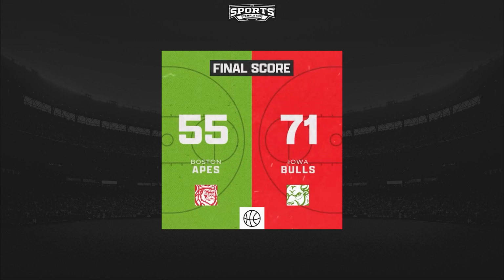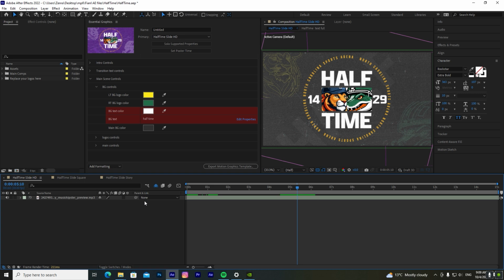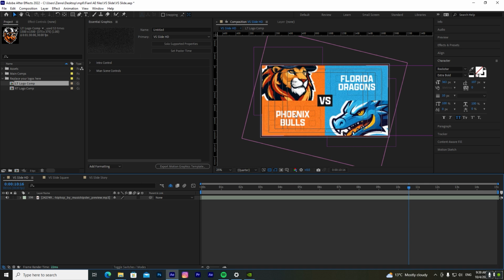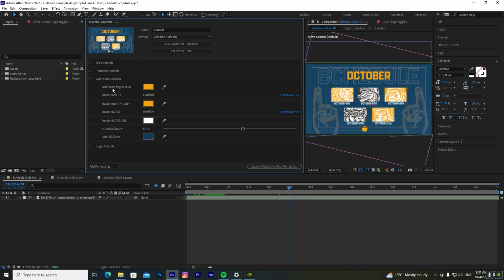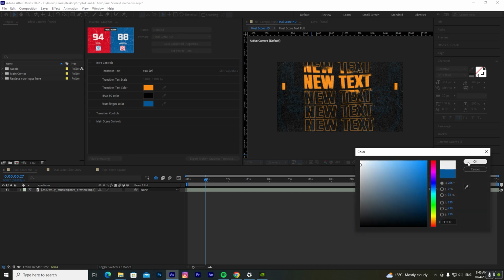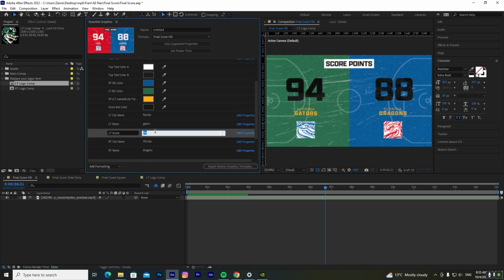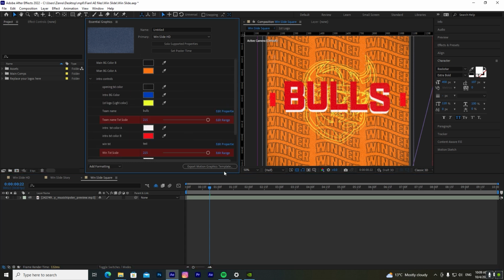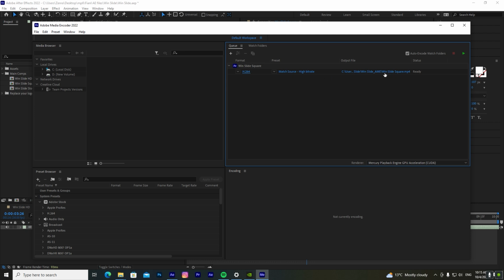Sports Templates Motion Pack 6 Tutorial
In this tutorial, I will show you how you can use the Sports motion graphics pack 6 to create your own custom sports animation.

Complete package of 5 templates to cover the most common types of social media animated graphics for a sports team!

5 easily editable templates are included for after effects CC2017 and newer releases. Each template comes in 3 resolutions: full HD, square and story.

Ready for you to use for both personal and professional projects.

We took everything we learned from working on our best-seller Sports Motion Graphics Pack 5 (released july 2024) and improved on it with this release.
0:00 Intro
0:27 Template Setup
2:10 half time score
17:10 Team vs team
22:41 Schedule
30:55 Final Score
46:37 win graphics
57:22 Exporting/Troubleshooting
58:40 Outro